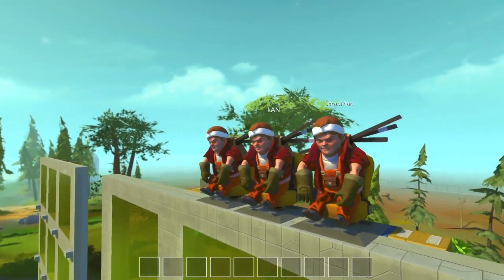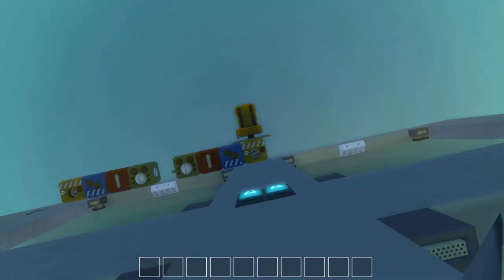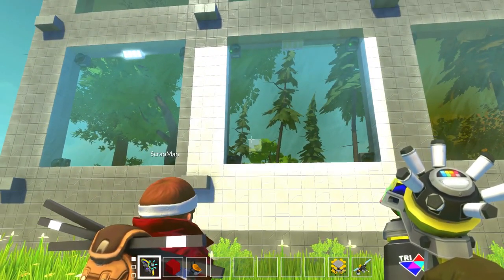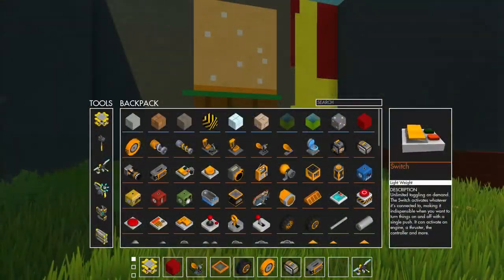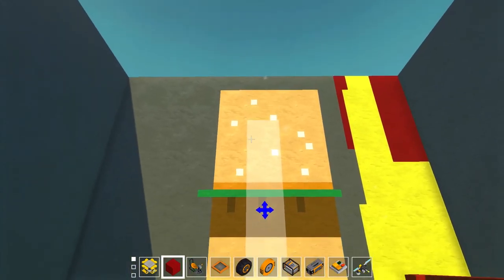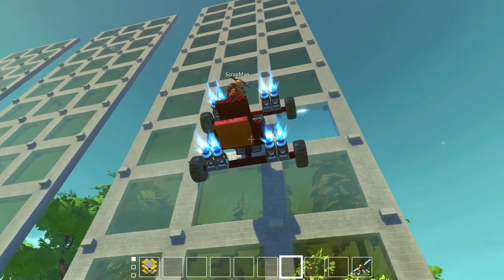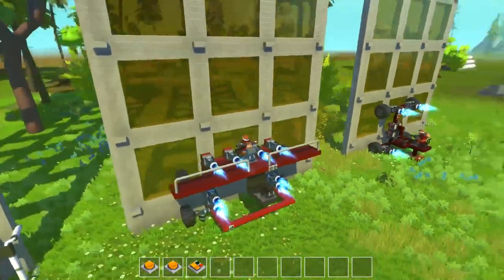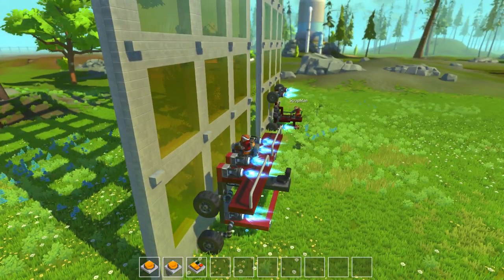SKYSCRAPER WINDOW CLEANING CHALLENGE! - Scrap Mechanic Multiplayer Gameplay - Build Challenge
Welcome to Camodo Gaming's Let's Play of Scrap Mechanic Update Gameplay. Today we are doing a window cleaning challenge. We will have to build lift cars and clean windows in a race to reach the top of the building!

Last Video